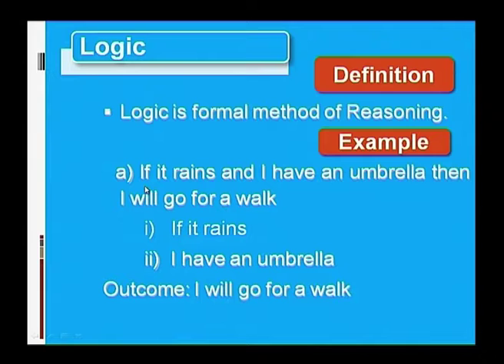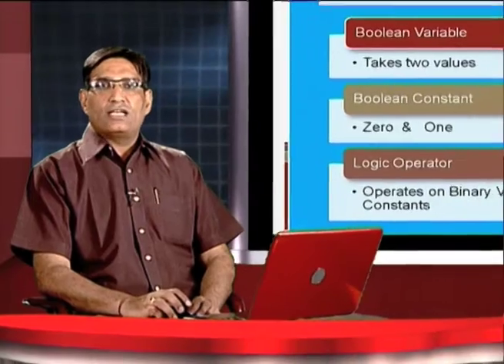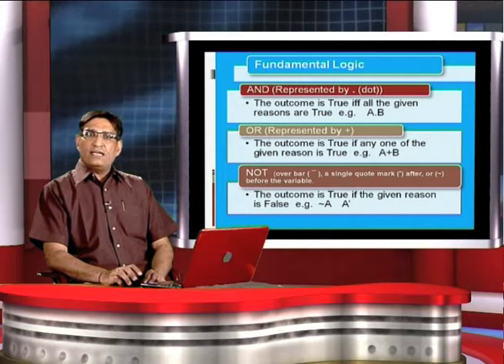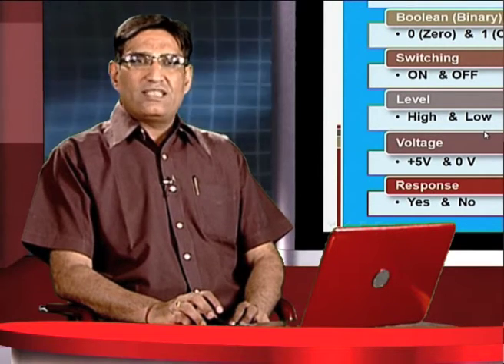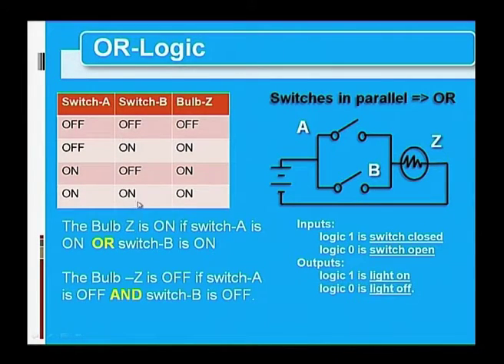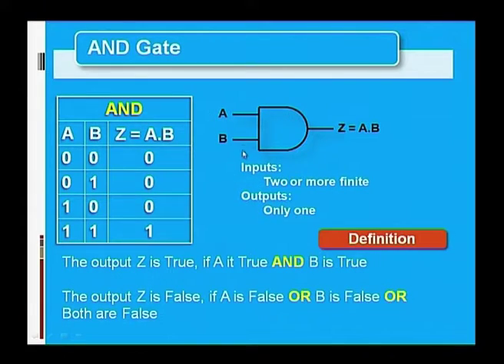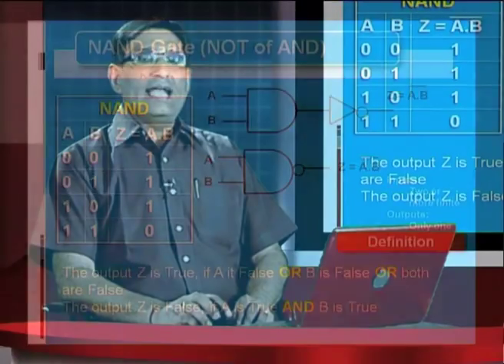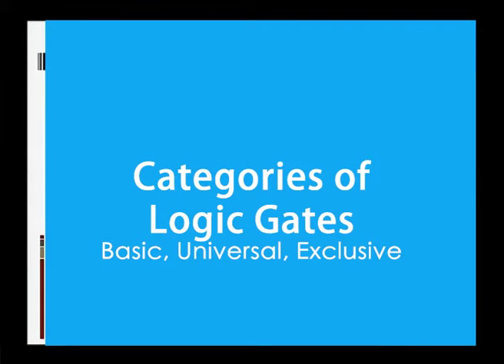Fundamental of Computer